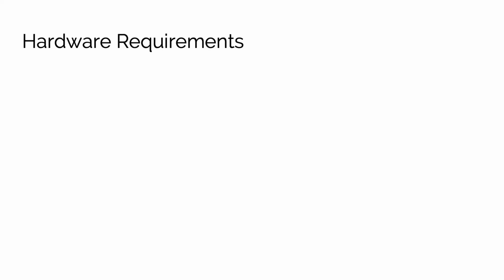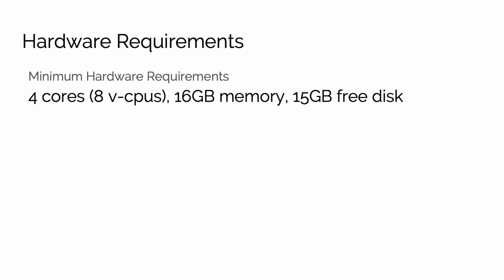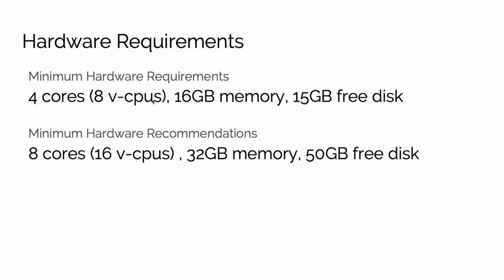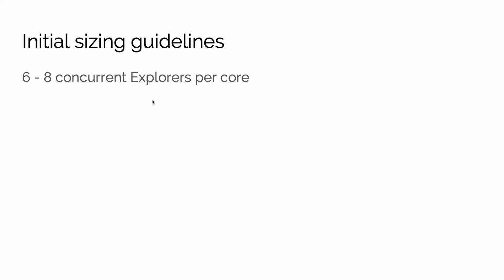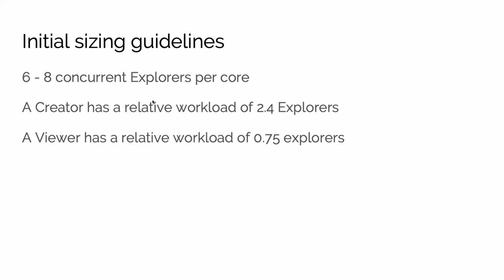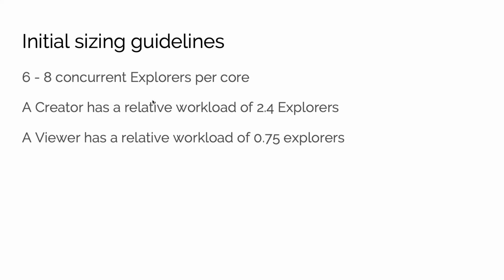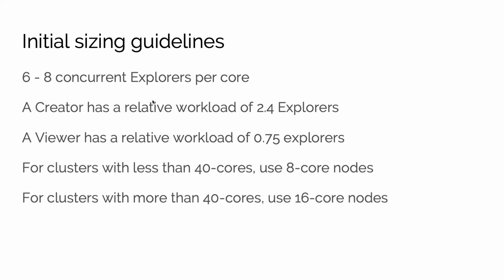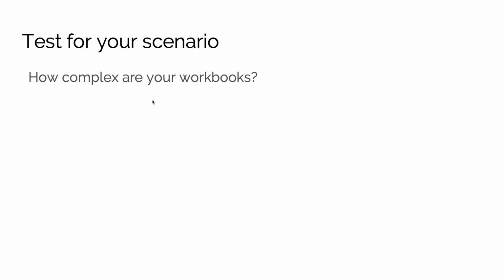Tableau Server Processes | How to size your Tableau Server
What are the minimum requirements for a Tableau Server? How can I know how many users can actually use the Tableau Server? Learn all about it in this short video.